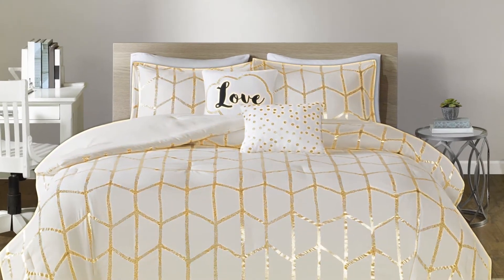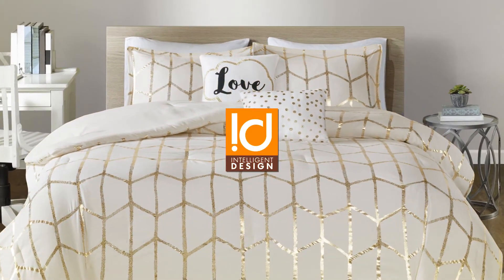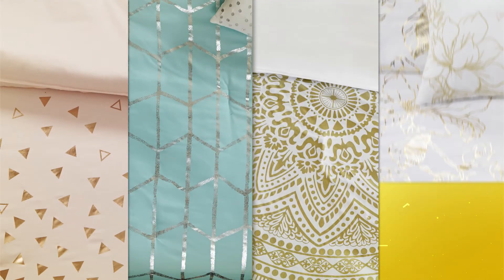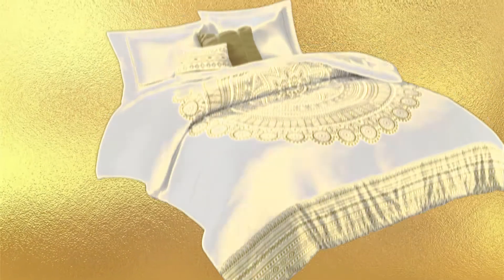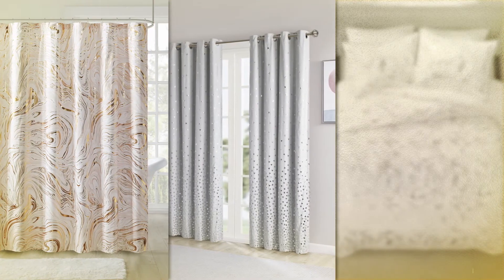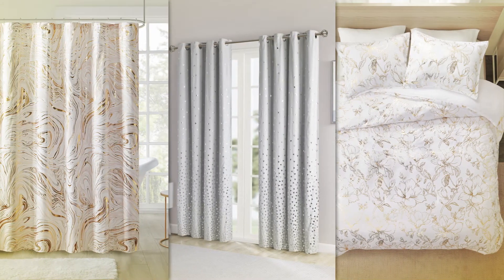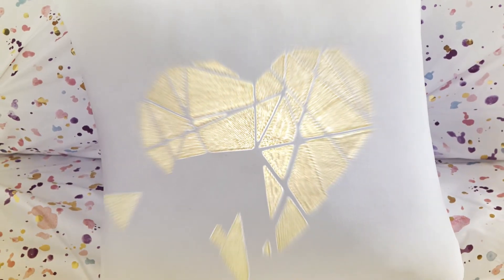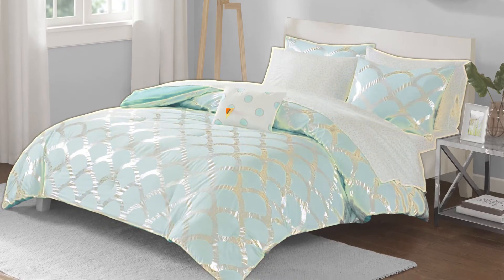Intelligent Design Metallic Brand